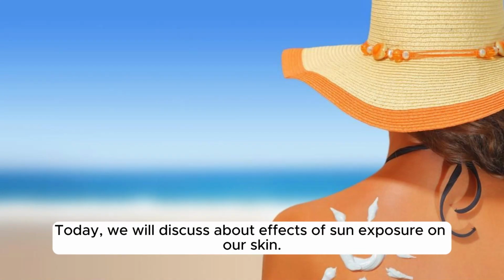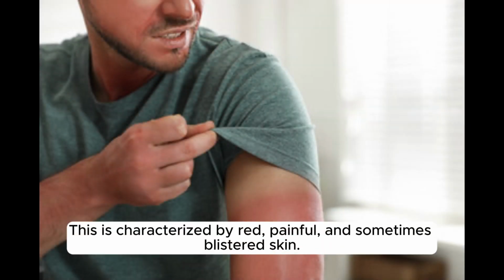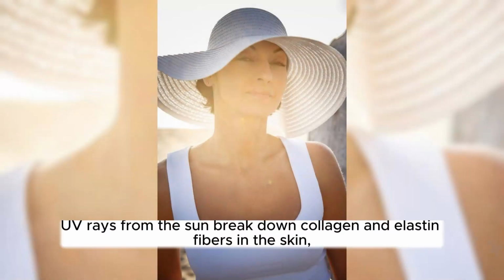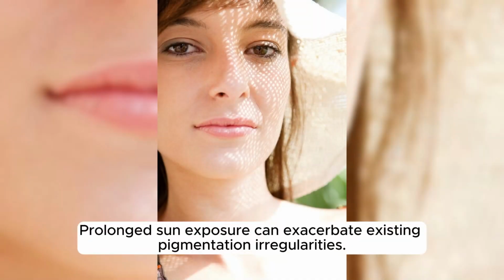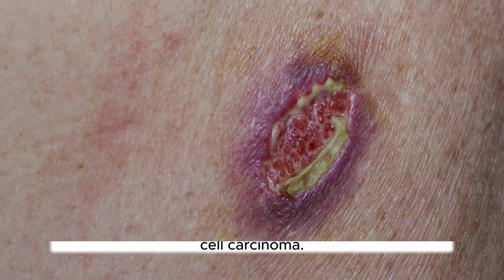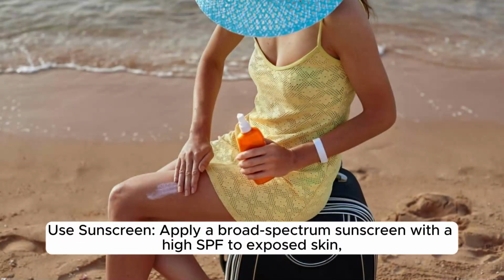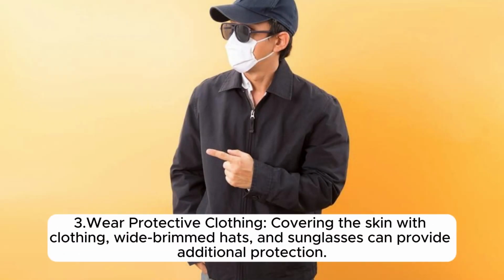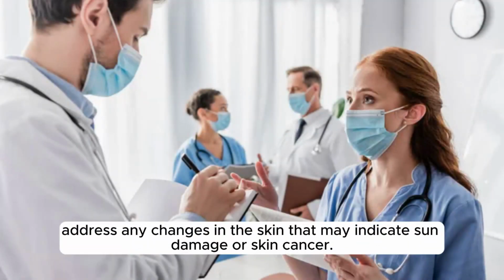🛑What are Adverse Effects of Sun Exposure on our skin❓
Adverse Effects of sun exposure on our skin

Don't wait any longer to reveal your inner radiance!

Your unique skin and hair deserve personalized attention. Our experienced specialist takes the time to understand your specific concerns and crafts a customized treatment plan just for you.

📍 Pakistan Mint Orange Train Station Lahore
Lahore Sahiwal Multan # HairLoss